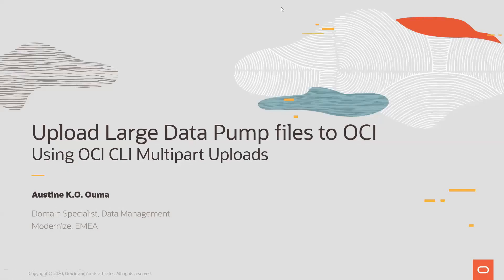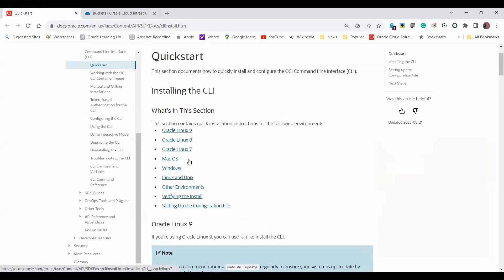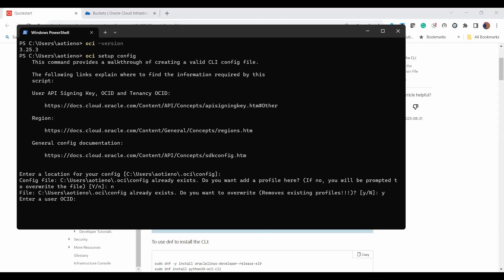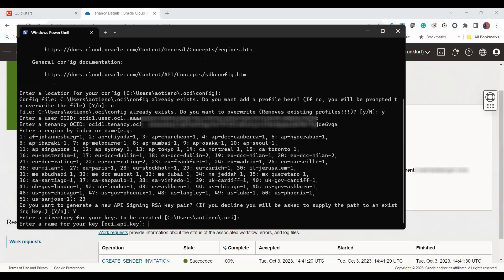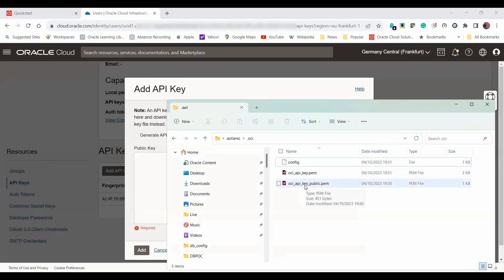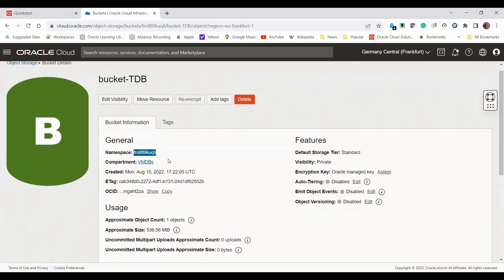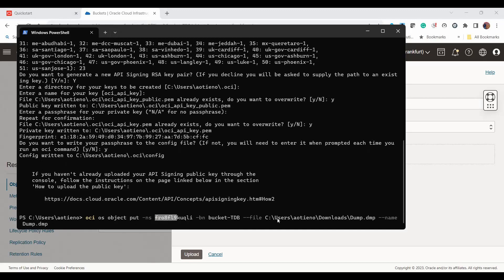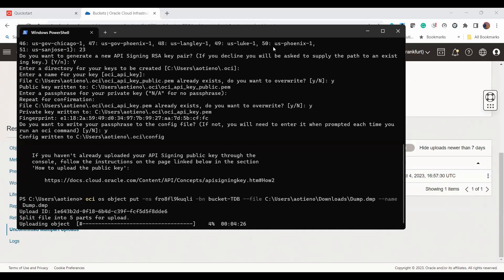Upload large Data Pump files to OCI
Using Oracle Cloud Infrastructure (OCI) Command Line Interface (CLI) Multipart Uploads